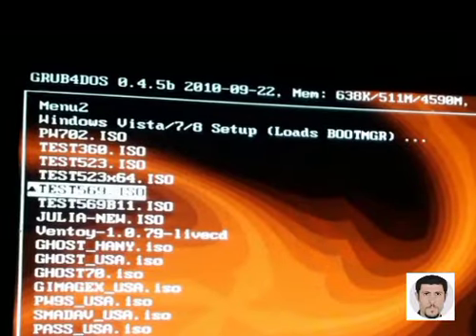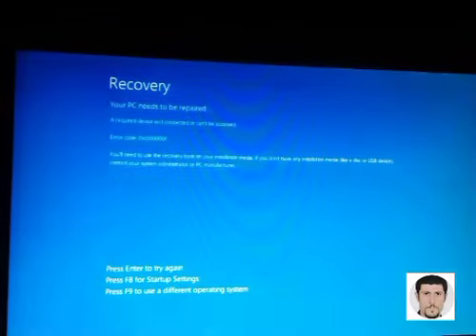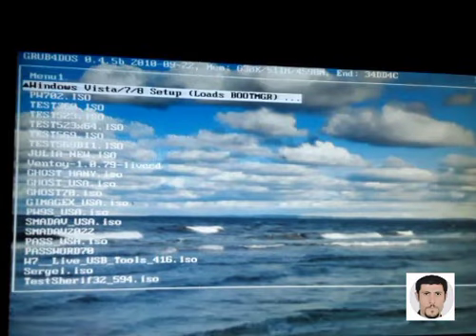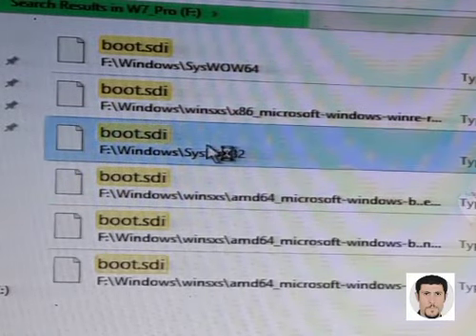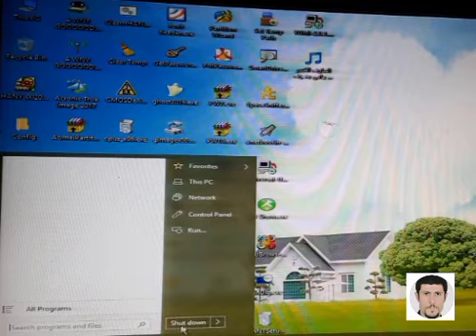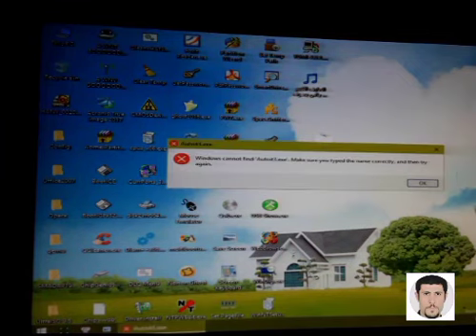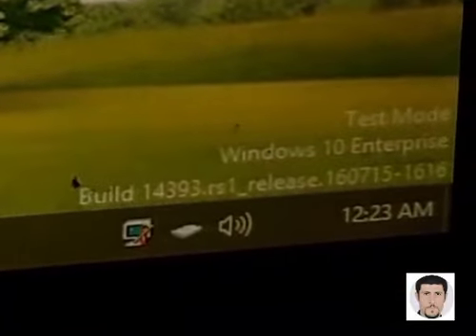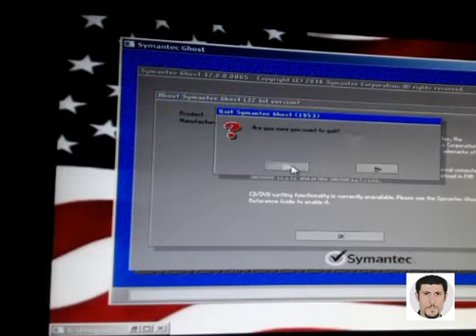129 Boot From Wim Secret (Out Of Box)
آخر تحديث لاسطوانة الصيانة خلاصة خبرتى ٣٠ سنة تم التعديل بتاريخ 25 يناير 2023 من الرابط التالى
Latest Updates at Jan-25-2023
Latest Update included the following New Features:
1- Drive menu including Check Disk For Errors and repaing Bad Sectors
2- Mount any ISO File Included in the Context Menu
3- Mount any VHD File Included In the Context Menu
4- Almost corrupted windows Functions Now repaired and working Properly
5- New windows command script Added to the desktop new menu
6- New folder icon changed
7- cleanup disk on the drive context menu working properly
8- windows version command added to desktop context menu
9- mspaint command added to desktop context menu
10-PowerOff buttons
11-copy cut paste delete rename iconic commands
12-Icons Codes for windows commands icon shapes